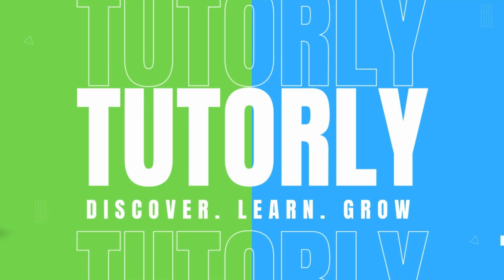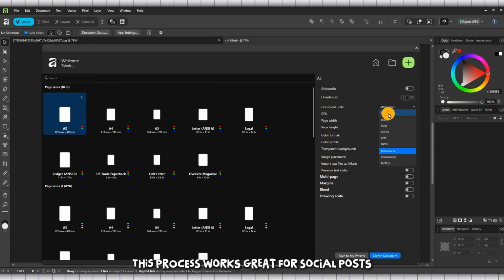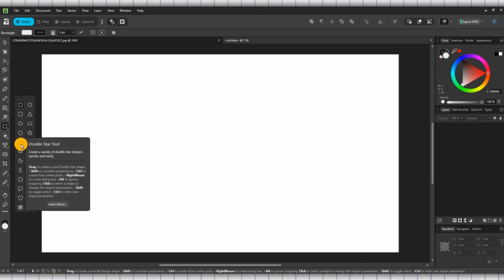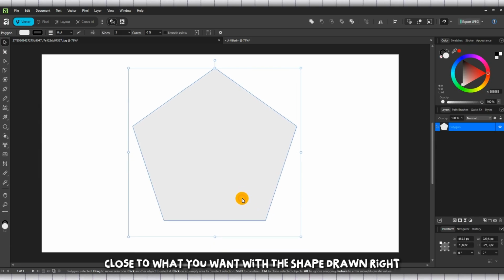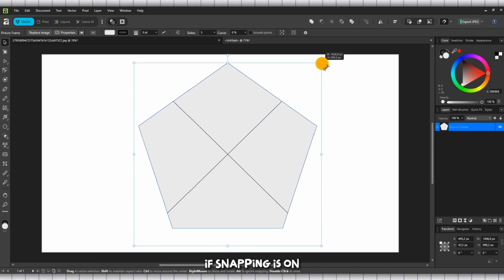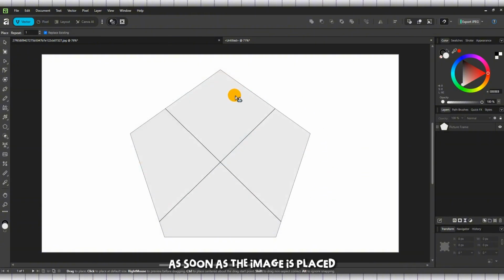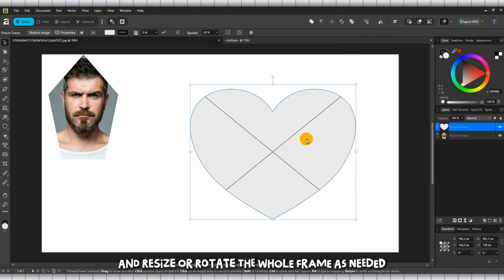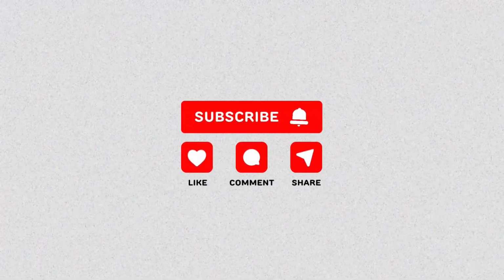How To Make Frame Photo In Affinity (2026 Guide)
Learn how to create stunning frame photos in Affinity, a professional-grade graphic design and photo editing software. In this video, we'll explore the tools and features that allow you to produce amazing framed photos with ease. From selecting the perfect frame to adjusting the photo's settings, we'll cover it all. Whether you're a professional photographer or a hobbyist, this video will guide you through the process of creating beautiful frame photos in Affinity. Discover the secrets to enhancing your photos and giving them a professional touch. Create amazing frame photos in Affinity now and take your photography skills to the next level.